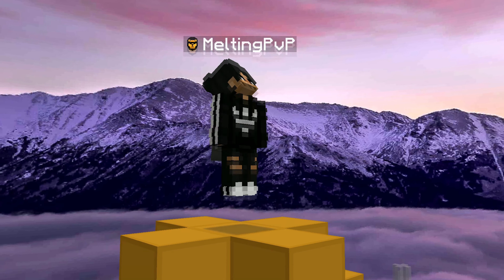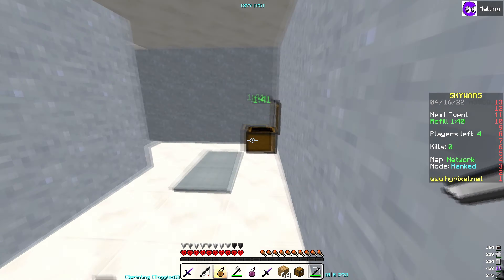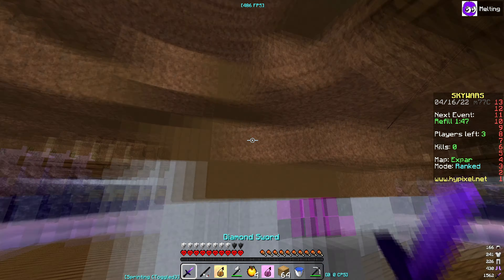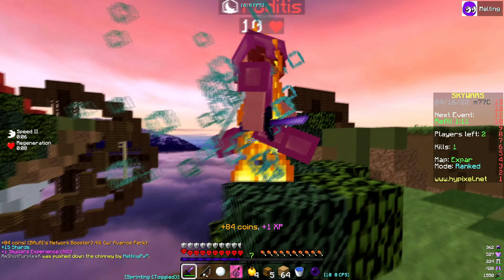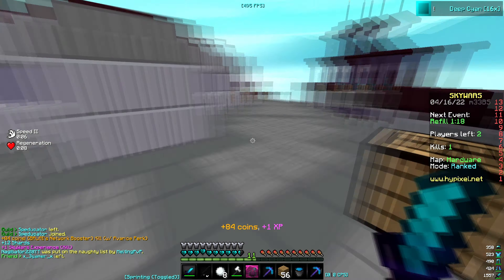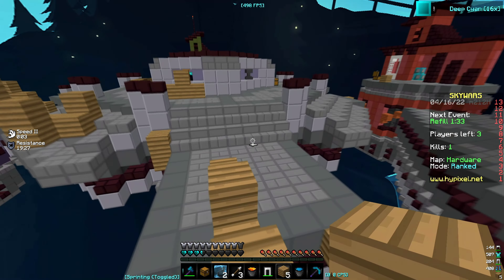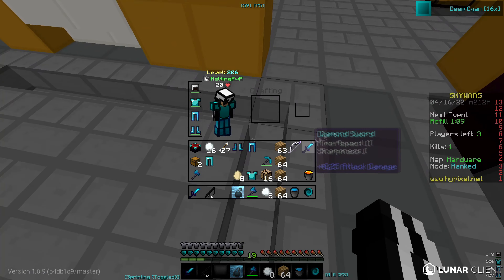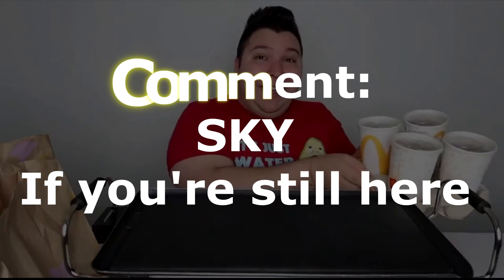Top 3 Sky Overlays (1.8.9) Hypixel Ranked Skywars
Information

Age: 16
Editing software: Vegas Pro 18
Texture Pack: Ask
Songs: All by Lukrembo

NameMC : Add me!

⚙️ Specs :
● CPU : i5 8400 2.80 GHz
● GPU : GTX 1060 6GB
● RAM : 8GB

Recorded in 1080p 300 FPS, rendered in 1080p 60 FPS, upscaled to 4k 60 FPS

Timecodes:
0:00 - Intro
0:17 - China Town by Sentaku
2:15 - Purple Mountain by BearyyWins
4:33 - Sky Overlay 39 by Raiys
15:51 - Outro